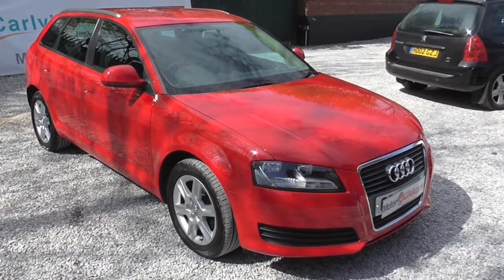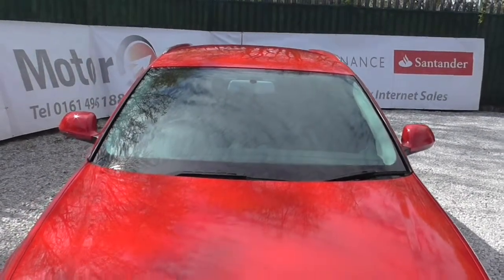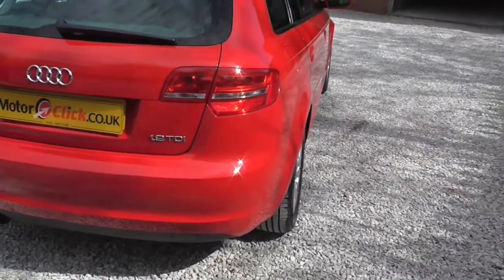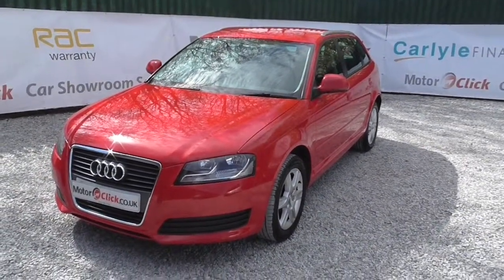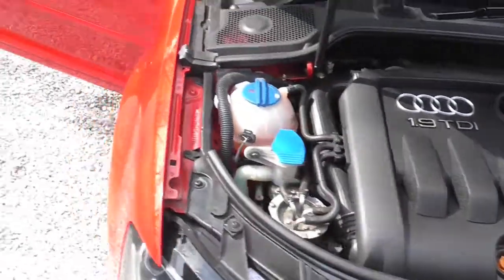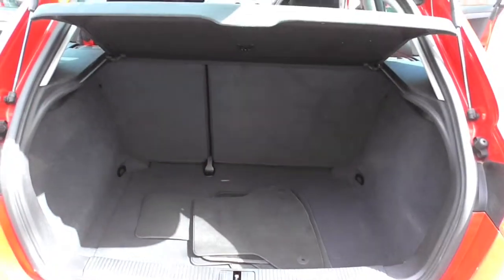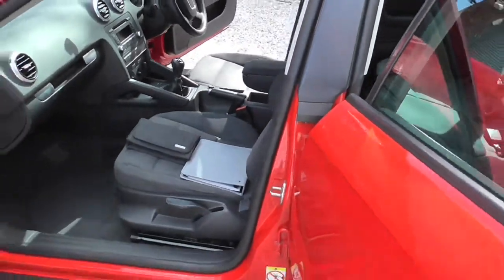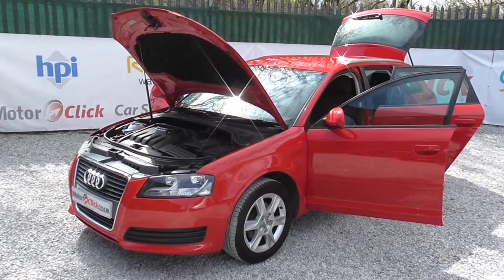Used Audi A3 TDI For Sale sportback red Stockport Manchester (MotorClick.co.uk)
This Used Audi A3 1.9 Tdi sport back red is for sale at MotorClick ltd the online retail car specialist riverside business park stockport road west stockport cheshire sk6 2bp call free on 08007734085